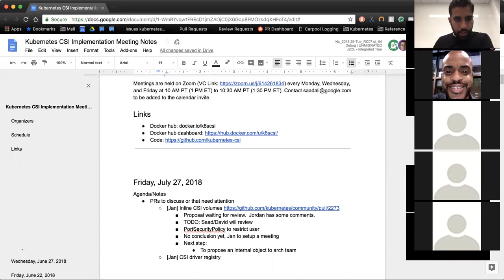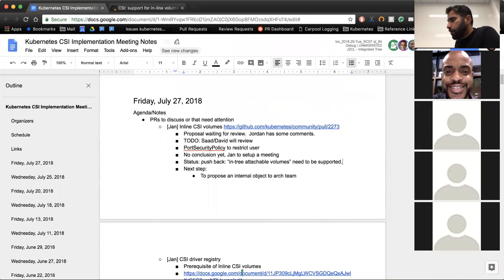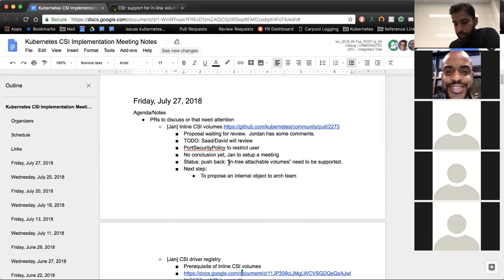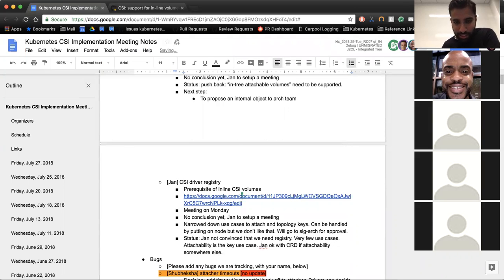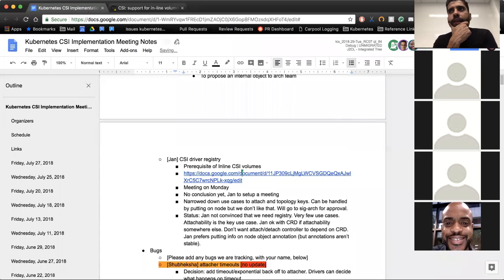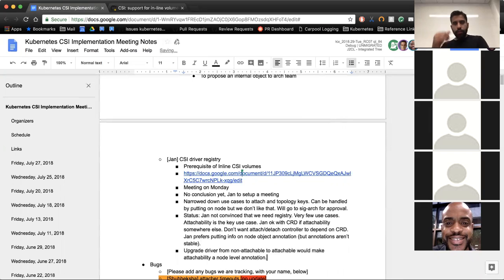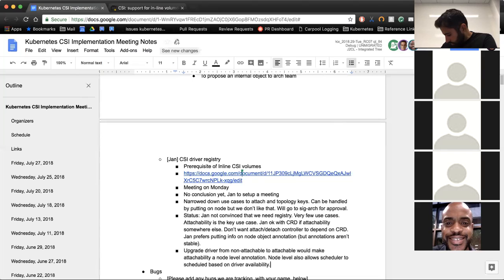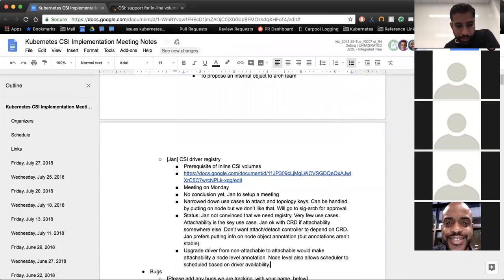Kubernetes SIG Storage - CSI Implementation Workgroup 20180727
Meeting of Kubernetes Storage Special-Interest-Group (SIG) Workgroup for Container-Storage-Interface (CSI) Implementation - 27 July 2018